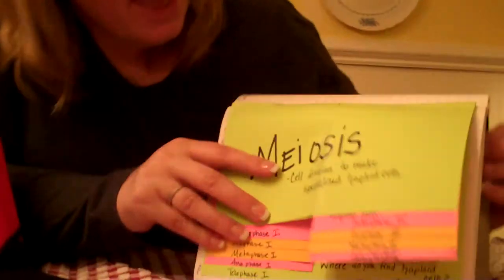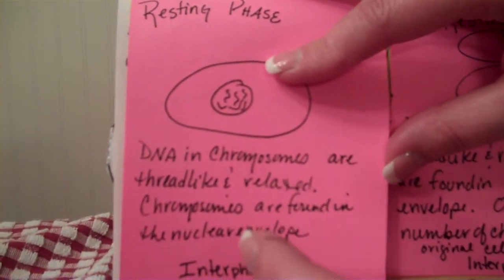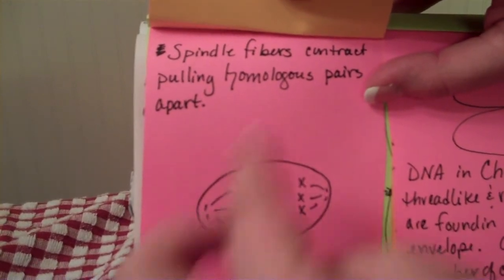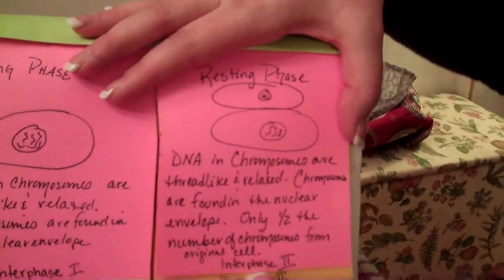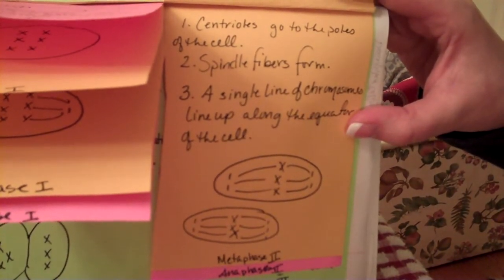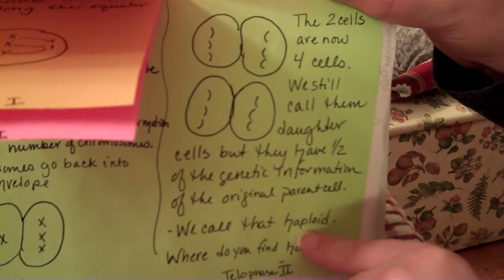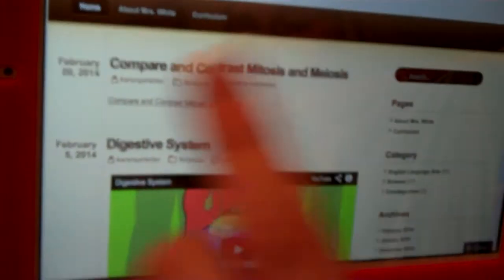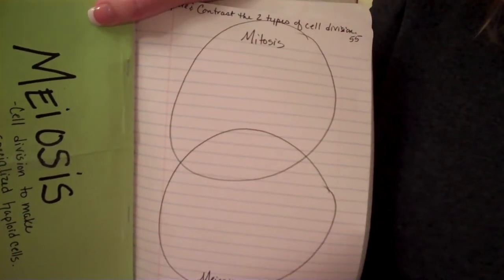Meiosis - completing your foldable with Mrs. Bryant!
Lesson to be used with a sub in my absence.